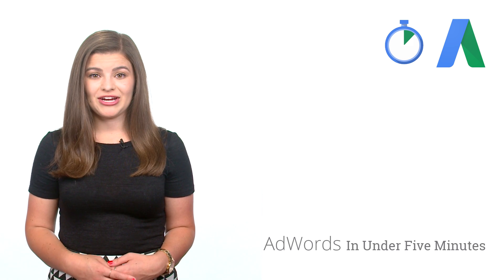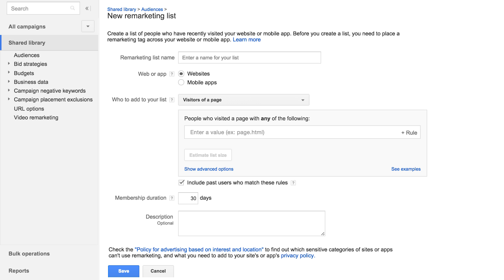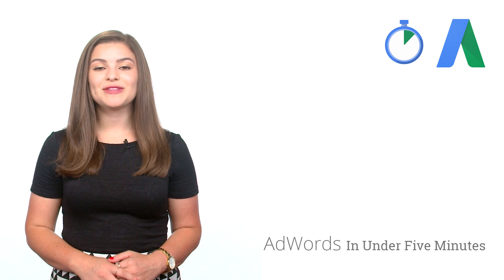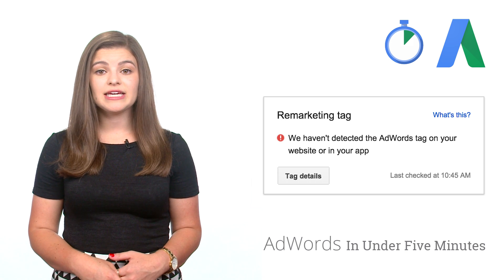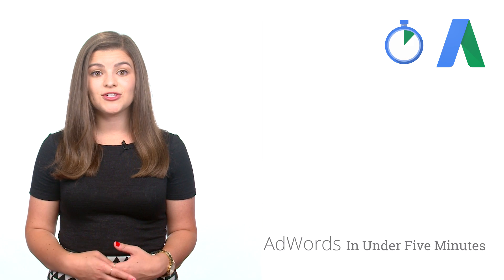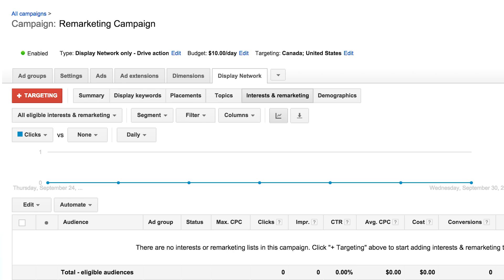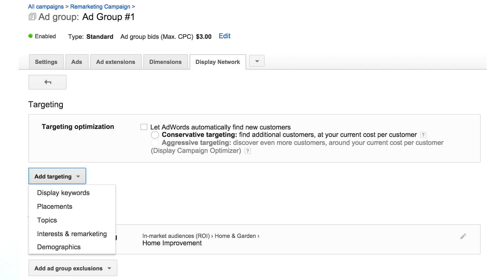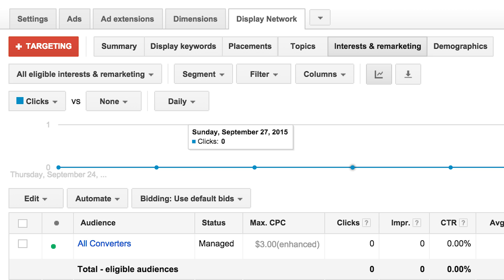Getting Started with Remarketing - AdWords In Under Five Minutes | Google Ads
blog.google/technology/ads/new-advertising-brands/

This video covers the benefits of Remarketing and how to create your first Remarketing Campaign!